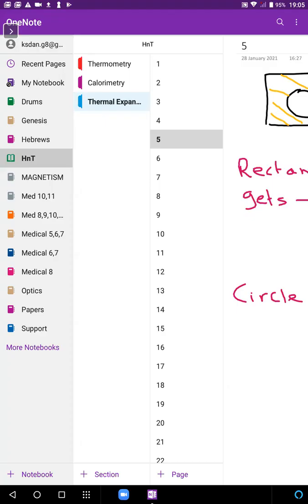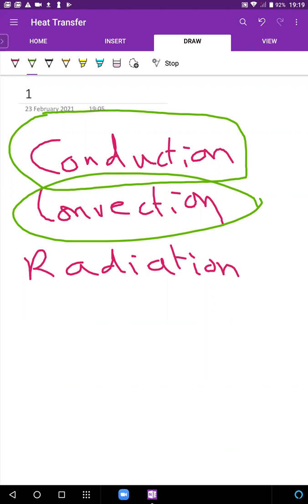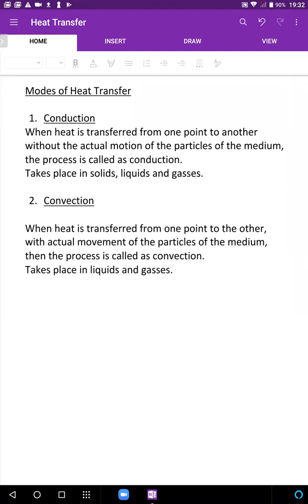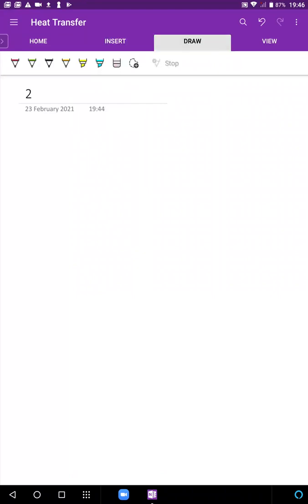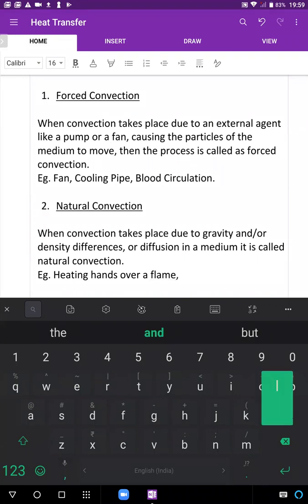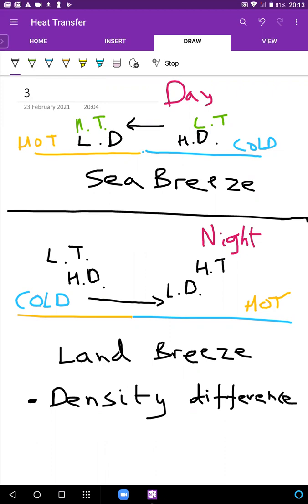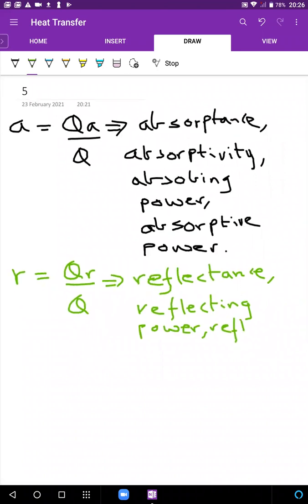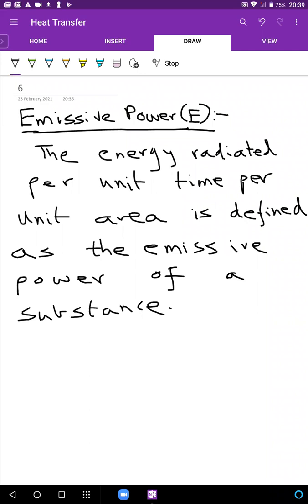12 23 02 21 Heat and Thermodynamics